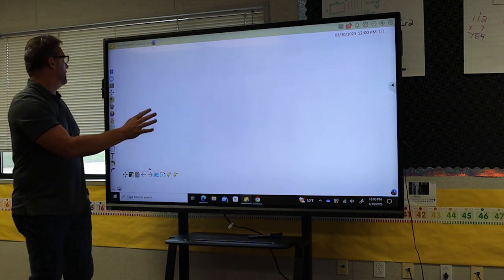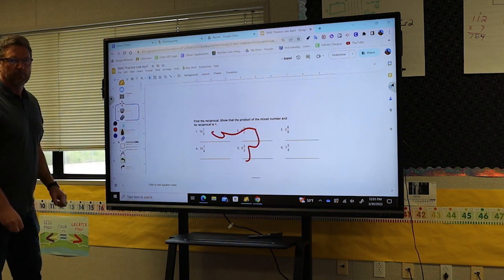ViewSonic Math Intervention Tips and Tricks